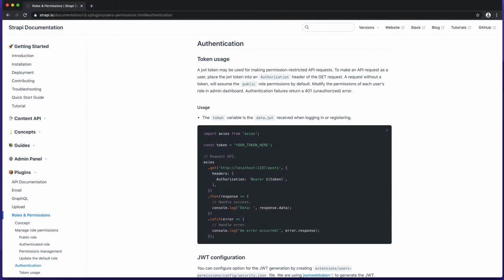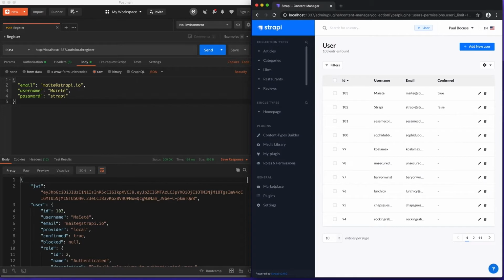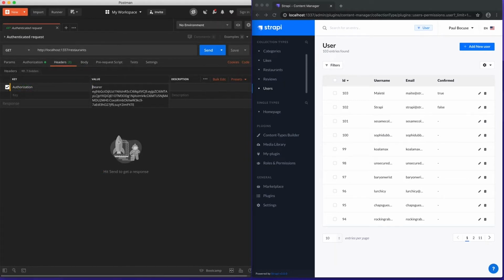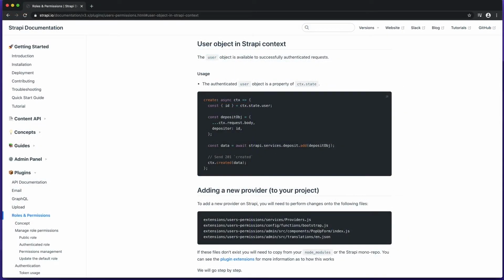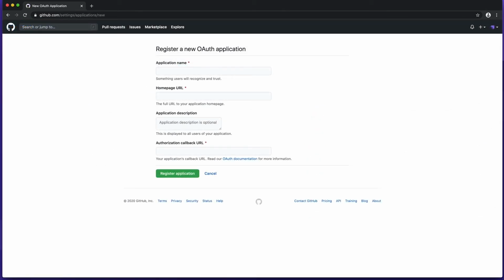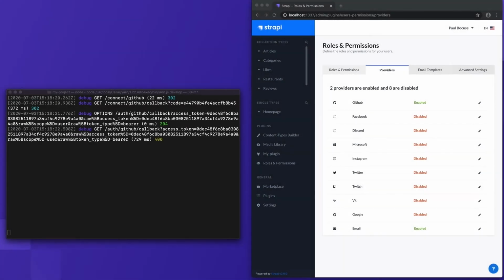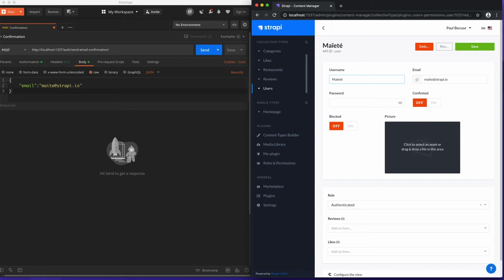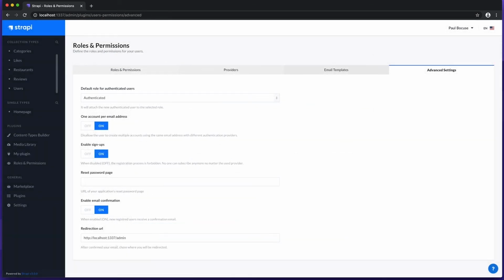Authentication flow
In this video, we’re going to look at how to use Strapi’s built-in user management system for authentication.

We’ll be covering:
- Registering a new user,
- Logging in a user,
- Making permission-restricted requests,
- Logging in with third-party providers,
- Password recovery and email confirmation,
- Email templates
- Advanced Settings.